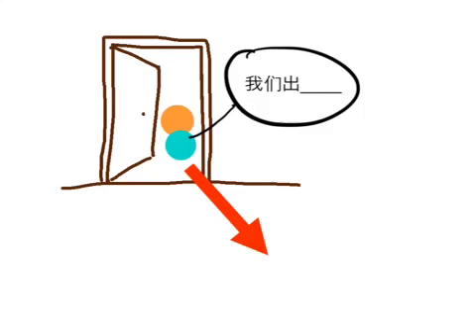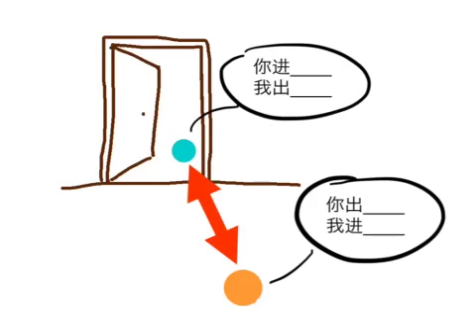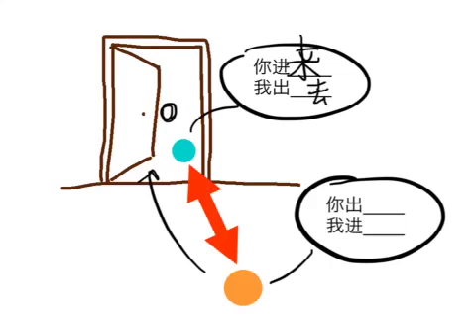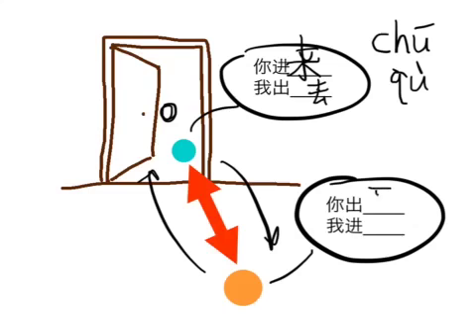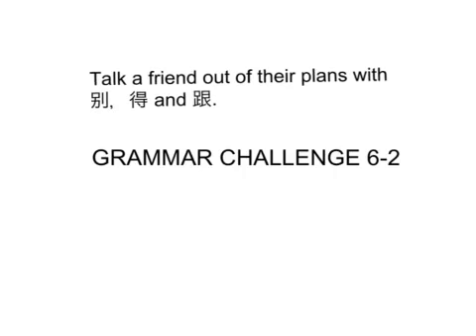Grammar Challenge 6-2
Integrated Chinese Lesson 6 Dialog 2 short grammar explanation and application challenge